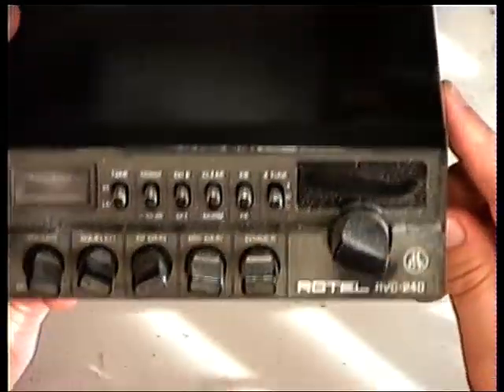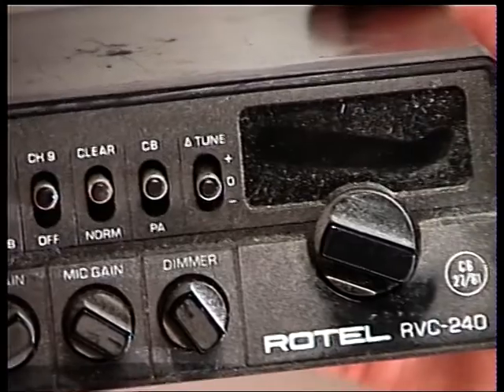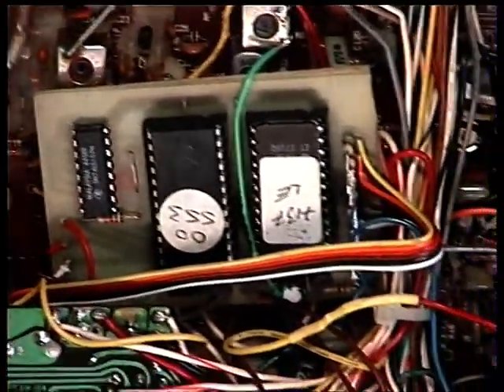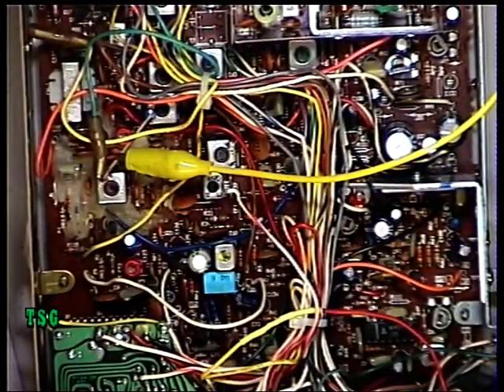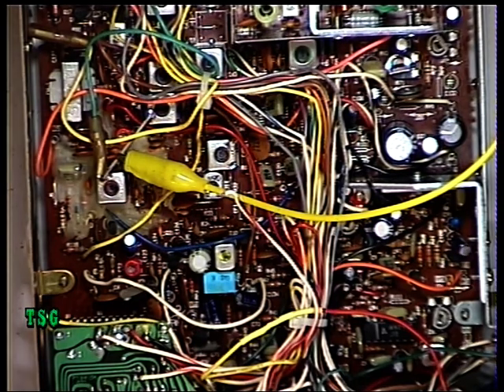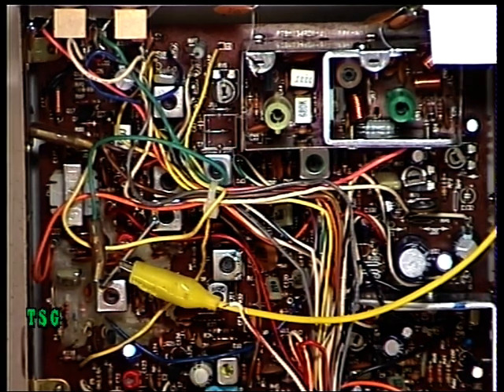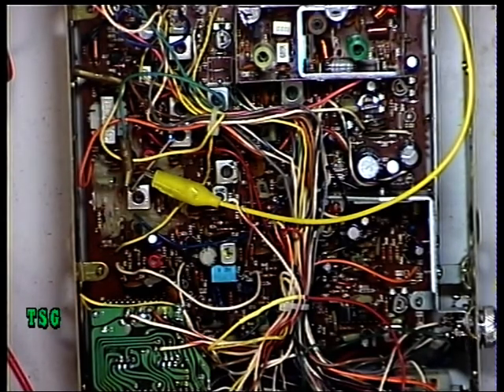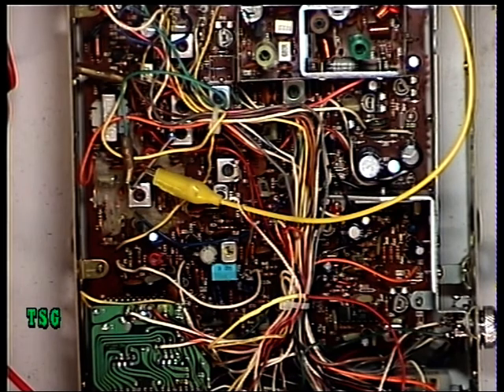Rotel RVC240 UK (CB27/81) CB radio (mobile) - repair, vco & transmit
Richard Shireby, G0OJF, discusses & demonstrates the repair, VCO setting & transmit alignment of the Rotel RVC240 UK CB FM radio from 1981. I bought this radio as a non worker off ebay & soon discovered the fault lay in the illegal 80-channel bodge board that that had been fitted at one time. Removal of the illegal modification & installation of a new Sanyo LC7137 synthesiser chip plus two missing capacitors restored normal operation. I then had to rewire the delta tune switch that had been turned into something else unknown & also rewire the CB/PA switch back to it's correct function after being turned into the switch to select the illegal modification. I just need to replace the meter lamp now!